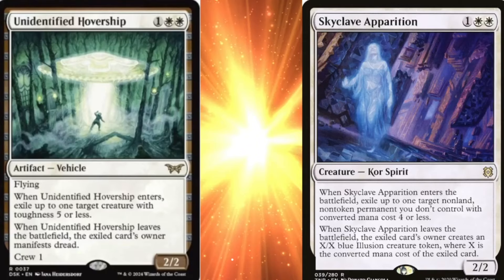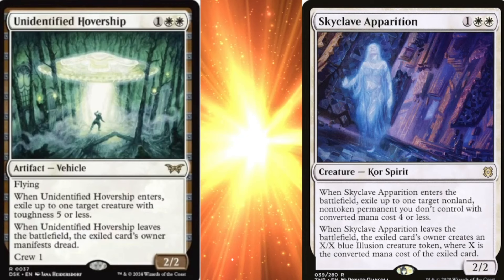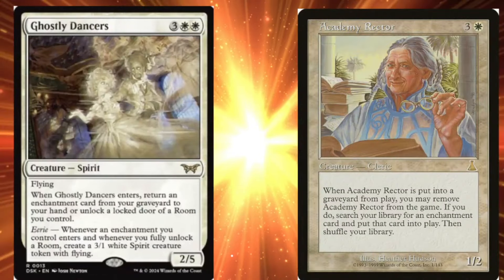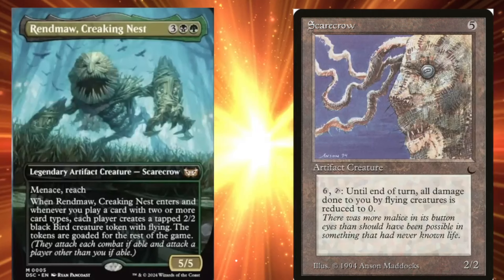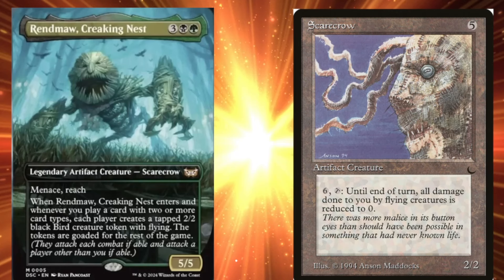Duskmourn Creepy Set Or A Cartoon-Ghost Busters.